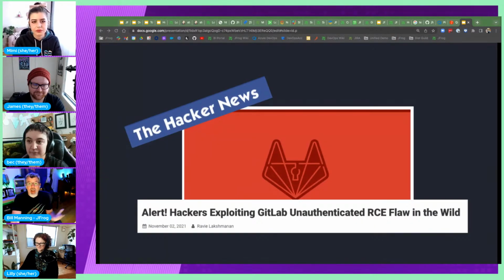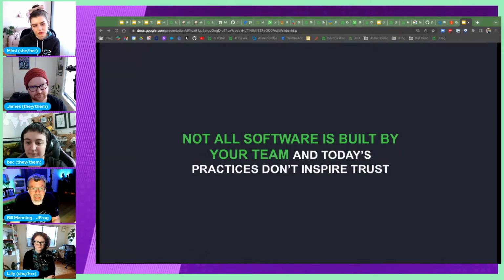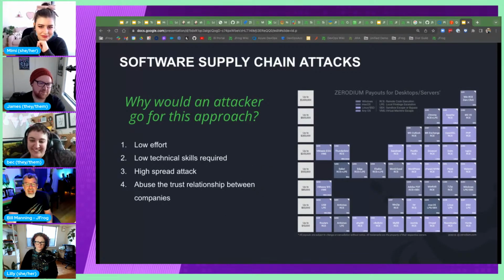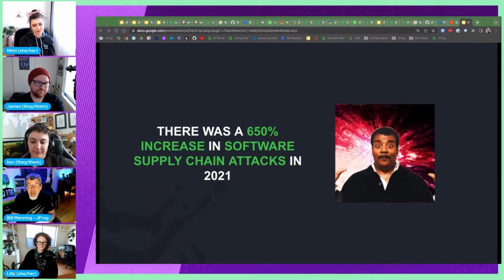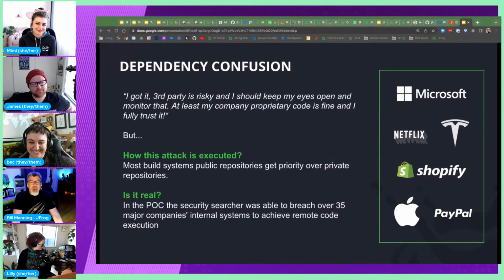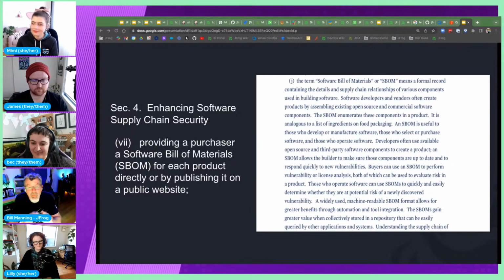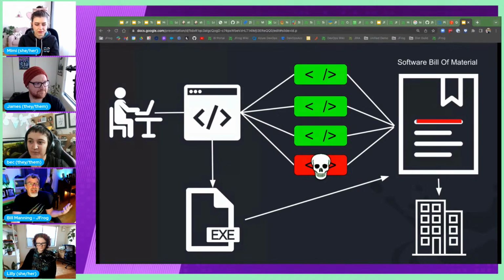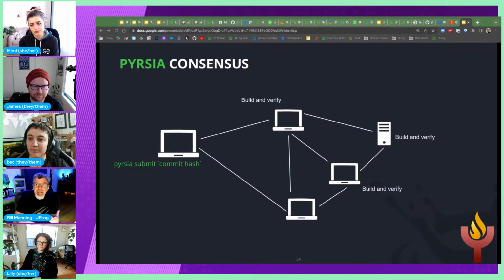Demystifying the SBOM’s impact on Secure Software Deployment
▬▬▬▬▬▬   📝 ABSTRACT & BIO   ▬▬▬▬▬▬
With the White House’s cybersecurity executive order in May 2021, has the Software Bill of Materials (aka SBOMs), graduated from being a “nice to have” to a “must-have” global standard when developing and deploying secure software from the cloud? In a nutshell, SBOMs provides visibility into which components make up a piece of software and detail how it was put together, so it's easy to determine if it contains security and compliance issues.

In this talk, we’ll discuss
 ► What exactly is an SBOM?
 ► Securing your Software Supply Chain
 ► Why SBOM must be a key element of your software development life cycle's (SDLC) security and compliance approach
 ► The misconceptions that exist around SBOMs
 ► Insights and best practices on SBOM creation and usage.

▬▬▬▬▬▬ William “Bill” Manning (@williammanning) ▬▬▬▬▬▬

Bill is a Solutions Architect with JFrog. He is also a mentor with TechStars,Matter, and NestGSV. He has successfully exited 3 companies and took one public in Australia. He is also currently helping various startups as an advisor. In his spare time, he likes to travel with his wife and two boys. He also plays guitar, loves the ocean, and is an avid cyclist.

▬▬▬▬▬▬ 🔗 Links ▬▬▬▬▬▬

▬▬▬▬▬▬   🎙️Hosts   ▬▬▬▬▬▬